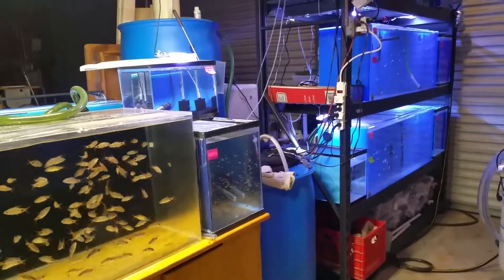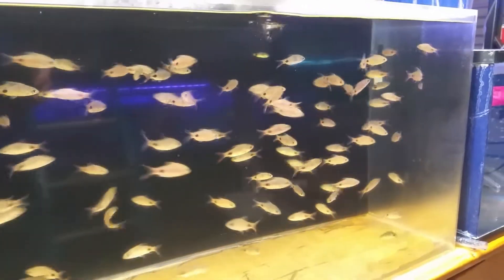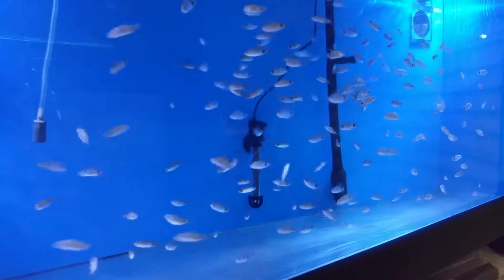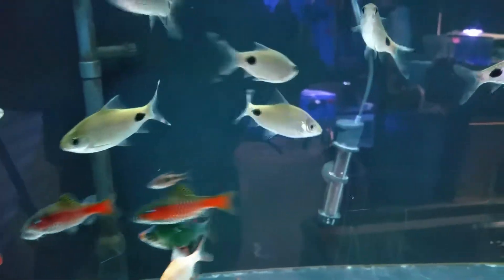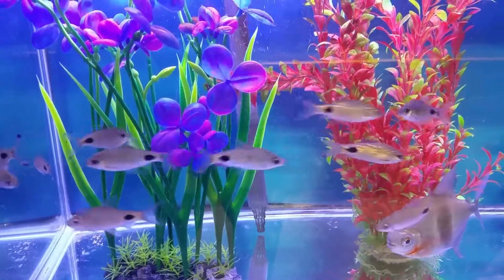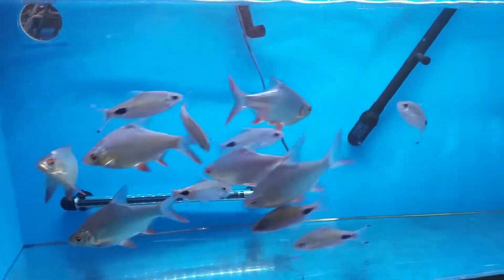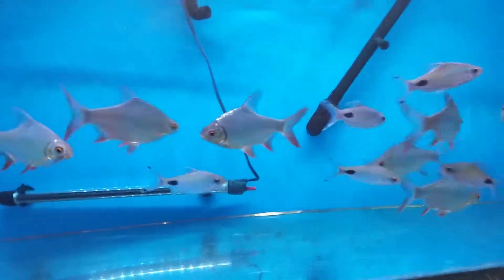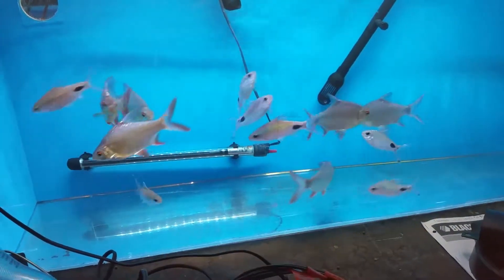Fishez Presents Dawkinsia Filamentosa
A look at the Black Spot Barb (i.e. Dawkinsia Filamentosa)